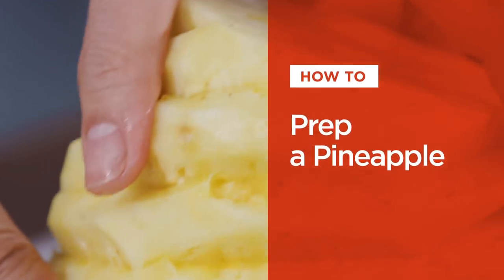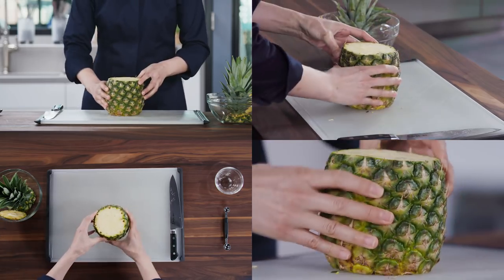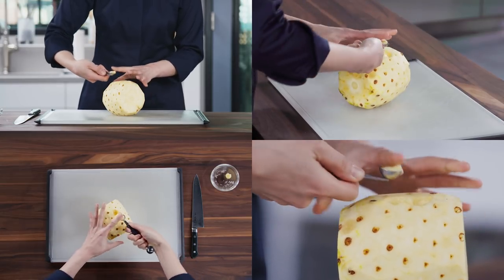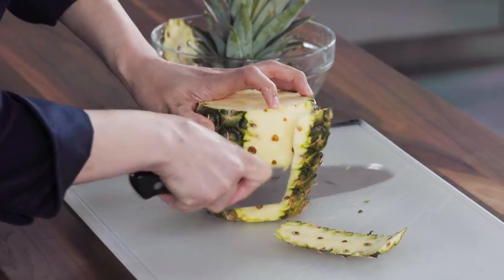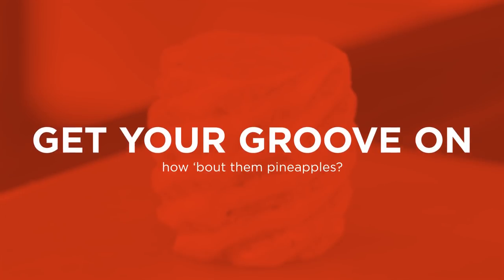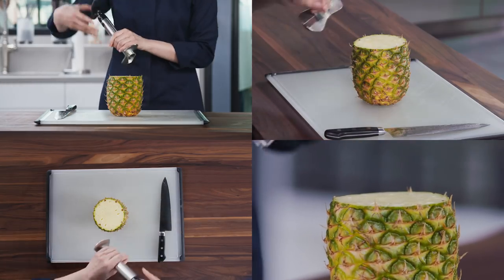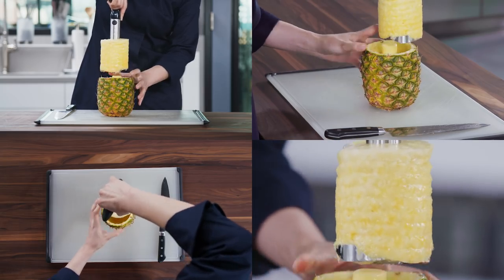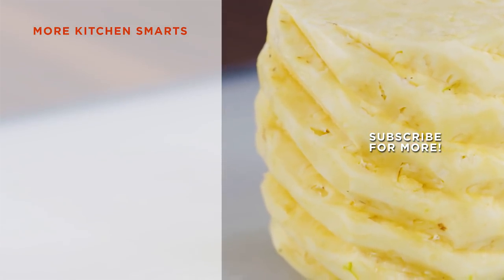How to Prep a Pineapple 3 Ways: The Simple Way, The Impressive Way, And The Easy Way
Spiral-cut how-to:

Popular in Asian countries, the spiral-cut ­preserves more of the best part of the fruit while sculpting it into an attractive shape.

1. With sharp knife, slice off crown and bottom of pineapple.
2. Holding pineapple upright, pare off rind from top to bottom as thing as possible. Lay fruit on 1 side.
3. Working around pineapple, cut shallow, diagonal V-shaped grooves just deep enough to remove eyes, following their natural spiral pattern. Slice pineapple as desired.